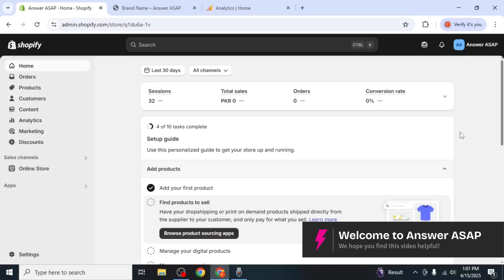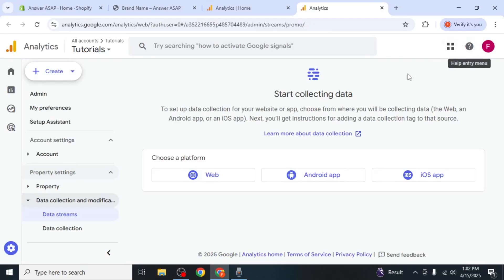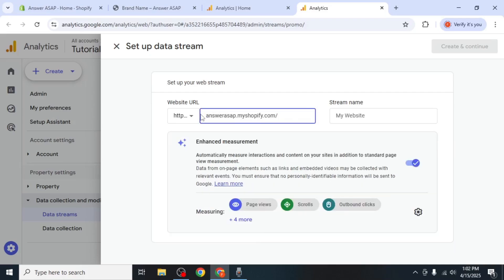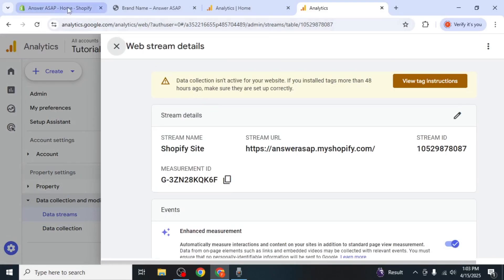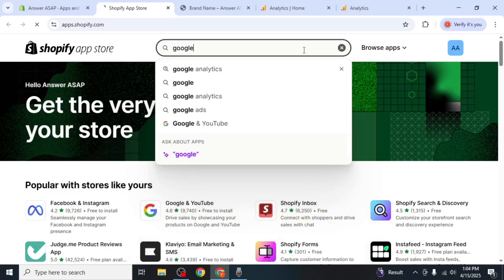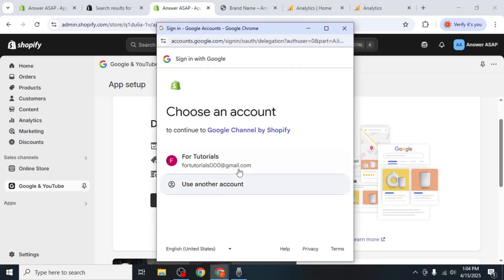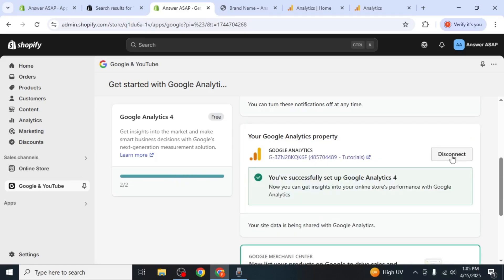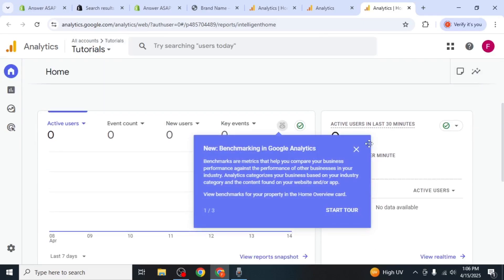How to ADD Google Analytics to Shopify (Step by Step)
Want to track your Shopify store traffic and performance? This step-by-step tutorial shows you how to add Google Analytics to Shopify using your tracking ID or Google Tag Manager. Learn how to connect your account, enable enhanced ecommerce tracking, and start gaining insights into your customer behaviour.